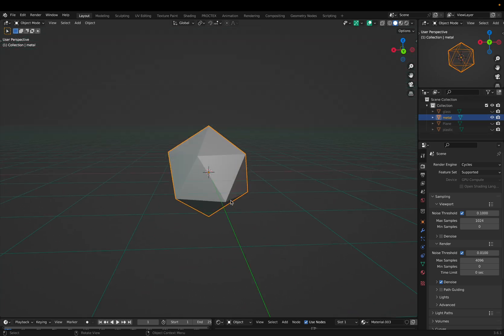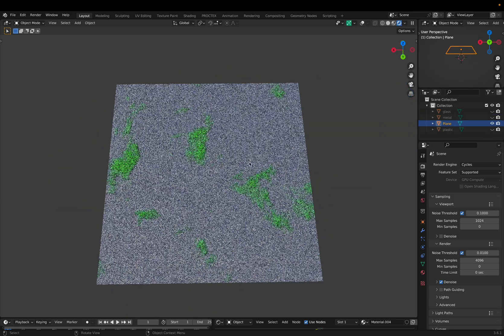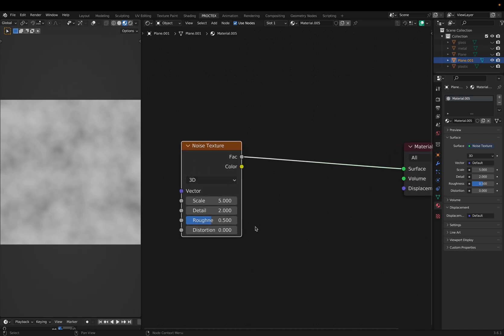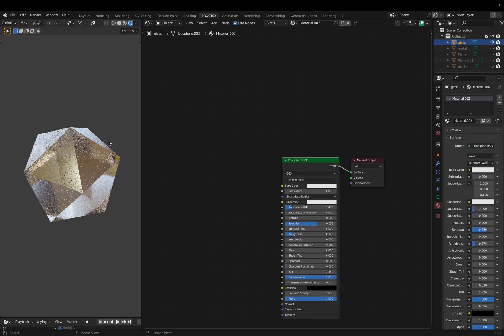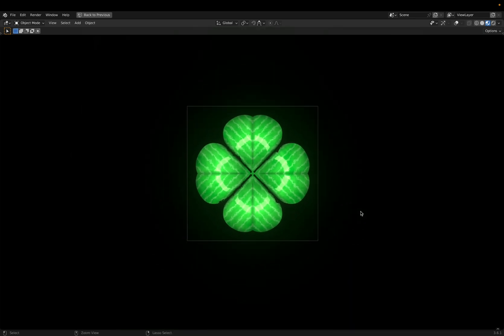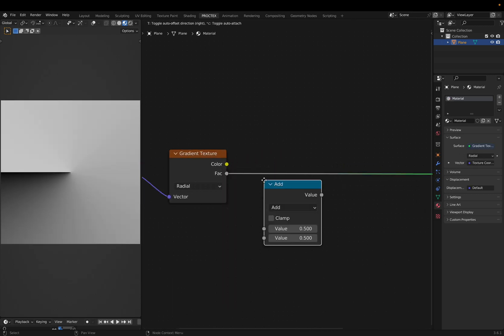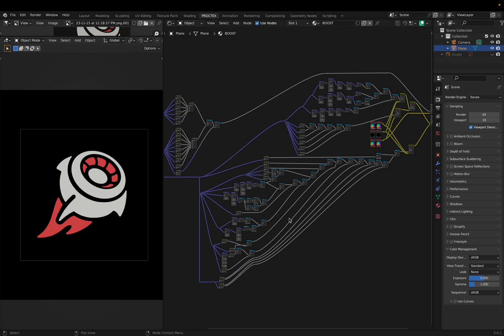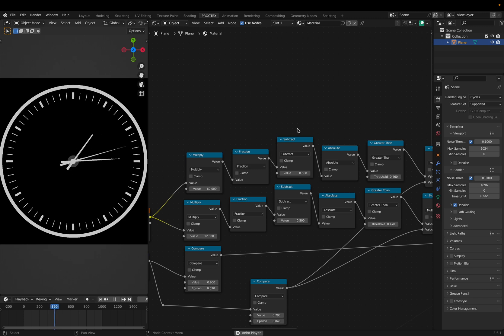how to make procedural shaders in blender (intermediate level)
this is the .Blend file for the procedural clover I mentioned in the video.